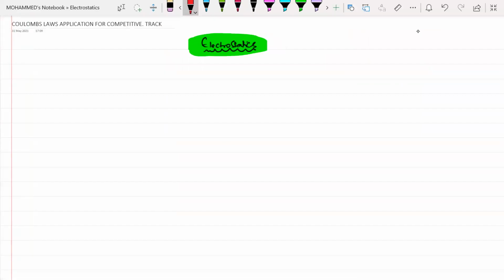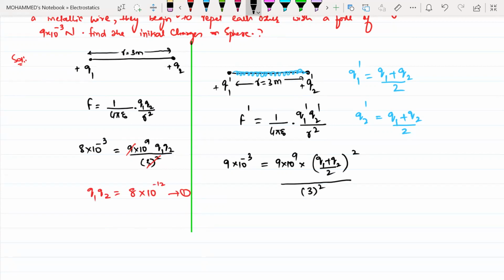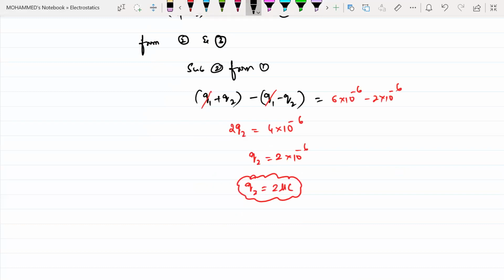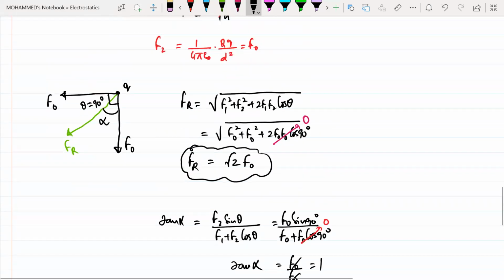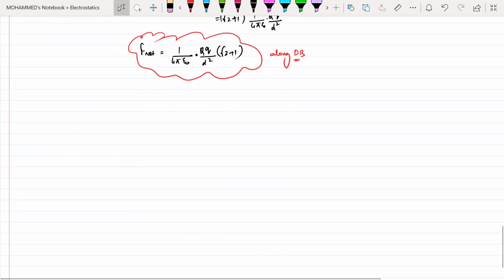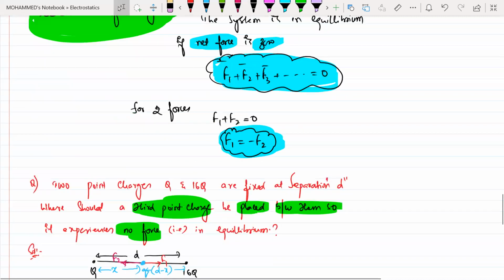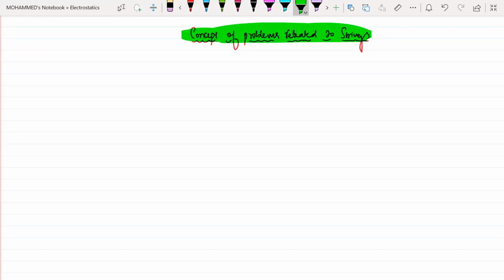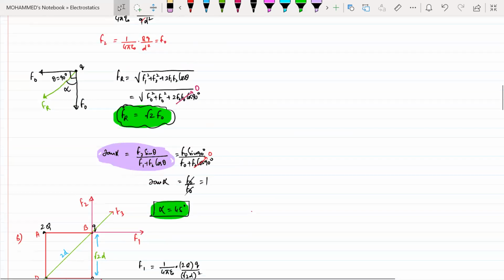ELECTROSTATICS 2 FOR 2022